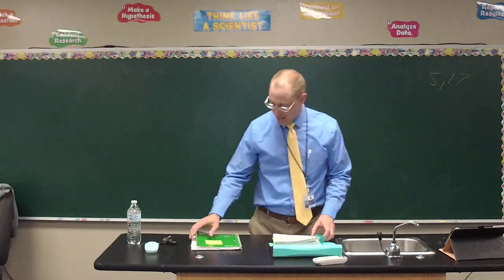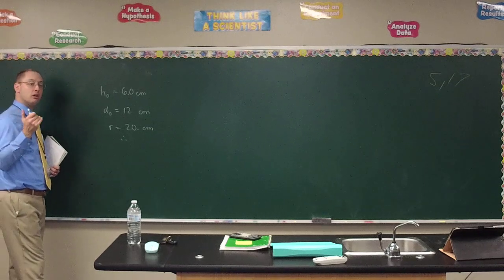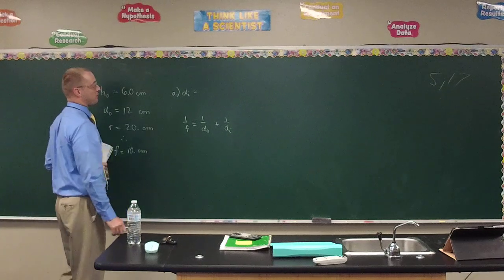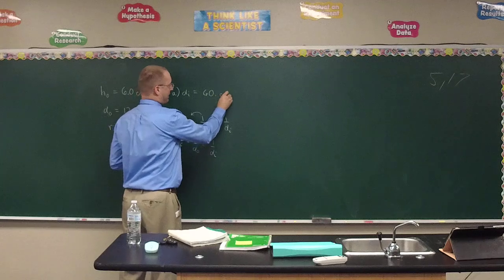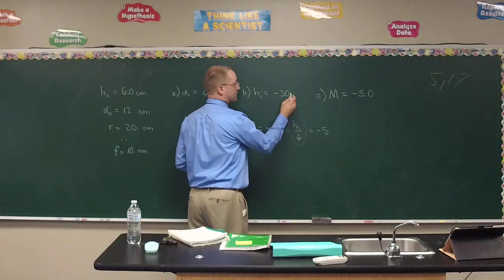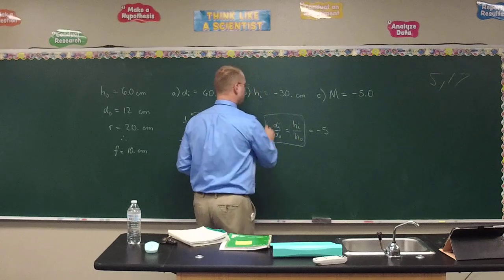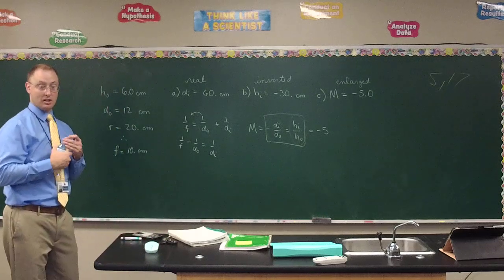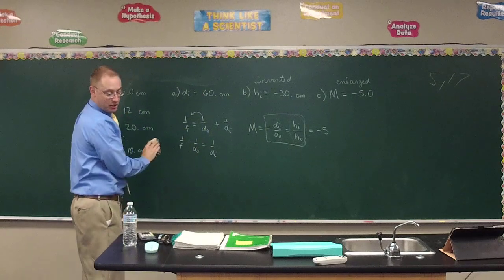Physics Lesson 167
Review of math for the final exam